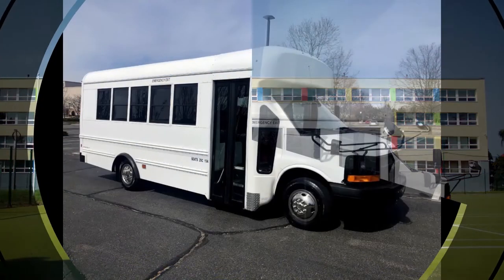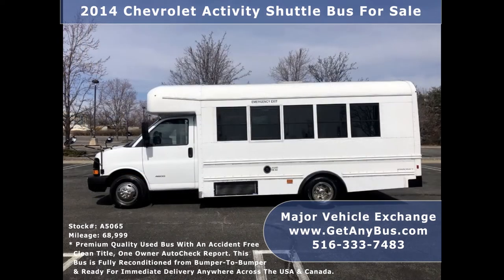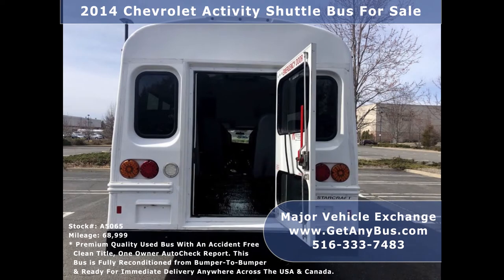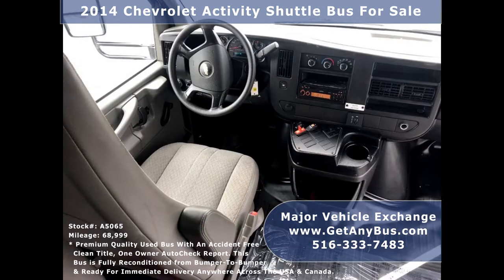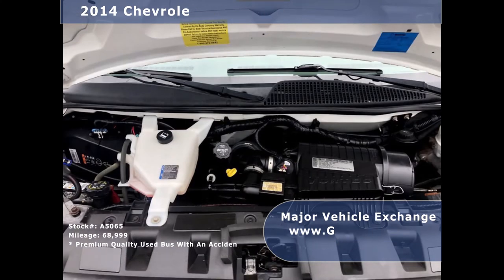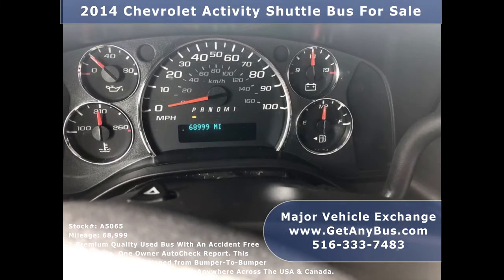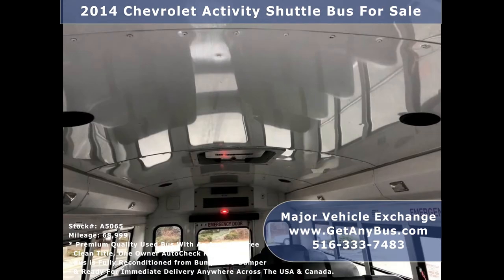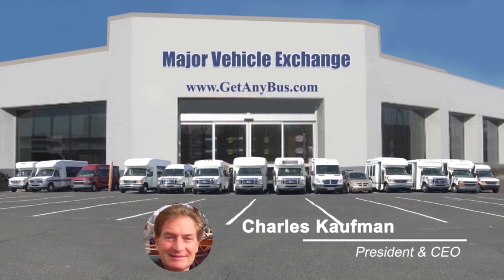Used MFSAB For Sale | 2014 Chevrolet G4500 Activity Shuttle Bus For Sale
For School Tour Charters Student Church Team Transport
Multifunction School Activity Bus Very Low Miles Up to 19 Adults or 29 Children

Condition Used Clear Title
Miles 68,999
Engine 6.0L V-8 Vortec
Transmission Automatic
Drivetrain
Exterior Color  White
Interior
Stock # A5065
VIN # 1GB6G5BG6D1185706
Warranty Service Contract Available
Vehicle Overview
2014 CHEVROLET G4500 14 EXPRESS ACTIVITY BUS

MAJOR VEHICLE EXCHANGE HAS MORE THAN 50 RECONDITIONED AND ROAD TESTED BUSES AND WHEELCHAIR VANS READY FOR DELIVERY. GREAT SELECTION OF USED BUSES FOR CHURCH, SHUTTLE SERVICE, TOUR, CHARTER AND TEAM SPORTS.

ELDORADO SHUTTLE BUS WITH 14 PASSENGER SEATS W/ PARTIAL SEATBELTS & ARMREST - LUGGAGE RACK - EXCELLENT OVERALL CONDITION.

 HIGH CAPACITY DUAL AIR CONDITIONING - OVERHEAD LIGHTING - AM/FM/CD/ STEREO - ANTI-LOCK BRAKES.

LOW MILEAGE 6.0L VORTEC V8 ENGINE & AUTOMATIC TRANSMISSION. MFSAB EQUIPMENT THROUGHOUT.

 THIS BUS IS IN GREAT CONDITION BOTH INSIDE AND OUT. THE INTERIOR SHOWS VERY LITTLE WEAR AND THE EXTERIOR IS IN TOP CONDITION.

COMPLEMENTARY AIRPORT PICKUP OR DELIVERY ARRANGED ANYWHERE IN THE USA.

2014 Chevrolet G4500 Activity Bus equipped with a 68,999 mile 6.0L Vortec Gas Engine. This bus has been thoroughly reconditioned, serviced, checked and road-tested and is clean, fully equipped and in top condition. Perfect for Tours, Charters, Commuter Shuttle Service, Church, Adults, Airport Transfers, School, College Sports Teams, and much more. Clean AutoCheck Report with no accidents.

Great bus for your transportation company, church, school, college or association. All vinyl seating with seat belts provides both passengers and drivers with a safe and comfortable ride. Currently equipped to seat up to 19 adult passengers and up to 29 children plus the driver. It is also equipped with safety equipment including first aid kit and fire extinguisher.

The automatic transmission shifts smoothly and without hesitation. All other mechanical functions are in excellent working condition and all fluids have been checked and changed as needed. Comfortable accommodations for all passengers, including front and a rear heater. Overall the bus is in excellent condition. This bus was well maintained, very roomy, offering exceptional visibility and easy maneuverability. This bus will provide passengers and drivers with a clean, reliable and safe means of transport to school and other activities.